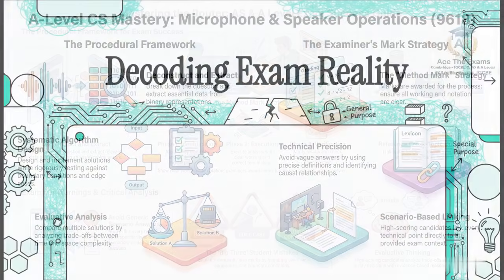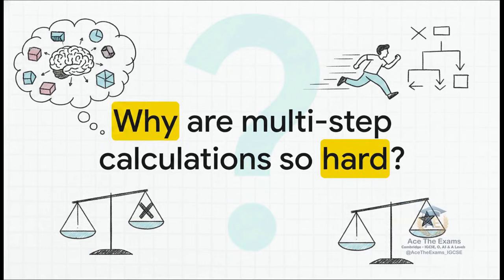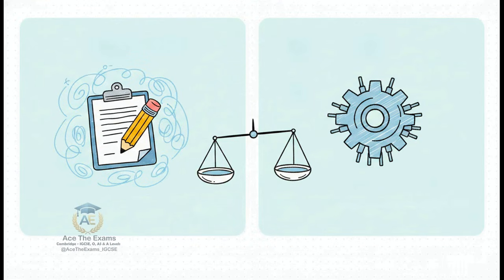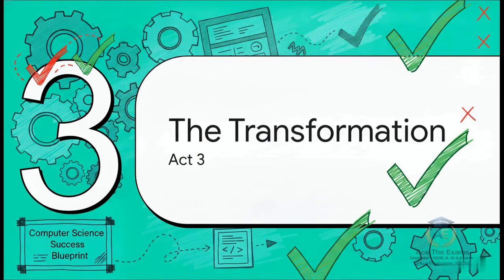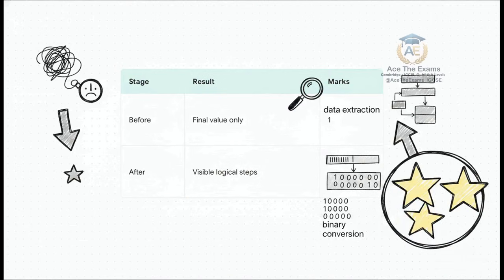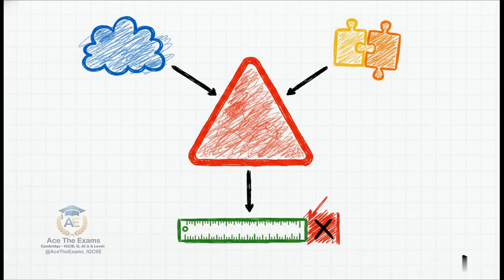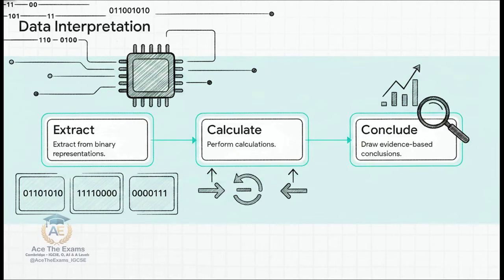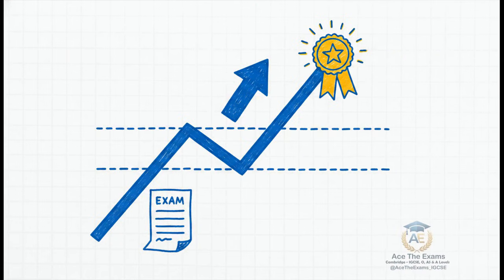Computer Science General Purpose Registers vs Special Purpose Registers Explained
Learn computer science general purpose registers vs special purpose registers with a clear, syllabus-focused explanation for as and A Level computer science 9618.

Topic: computer science general purpose registers vs special purpose registers

Chapters
00:00 Intro
02:58 Section 1
05:56 Section 2
08:54 Section 3